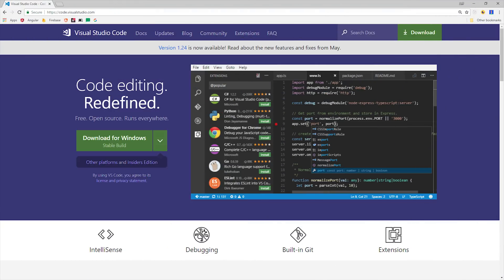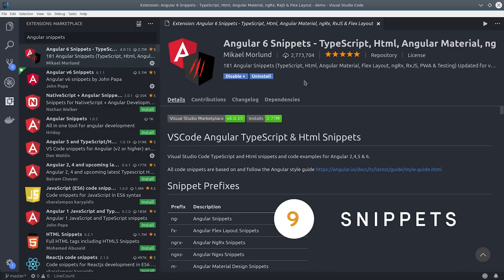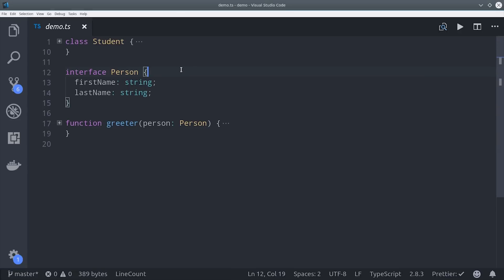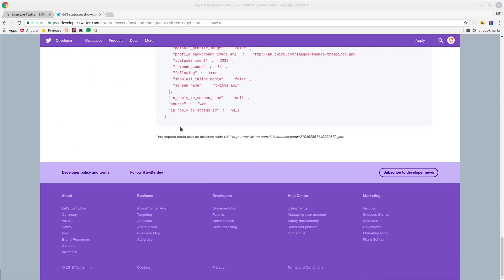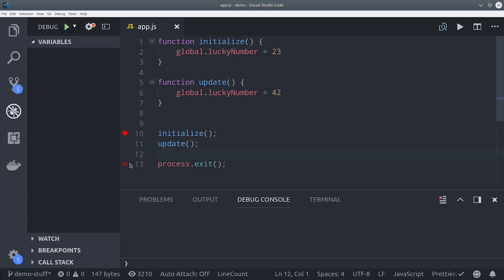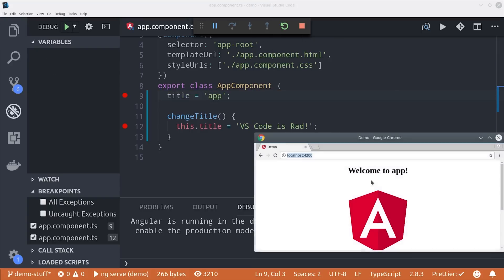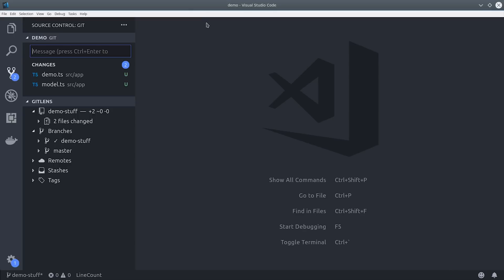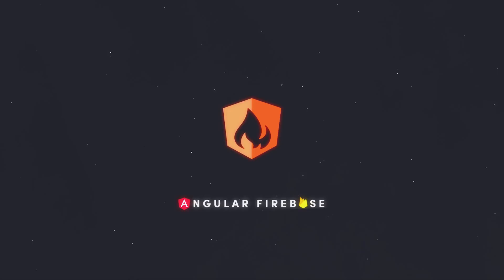VS Code Top-Ten Pro Tips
Learn how to use Visual Studio Code like a pro with my top-ten strategies for developer productivity and happiness.